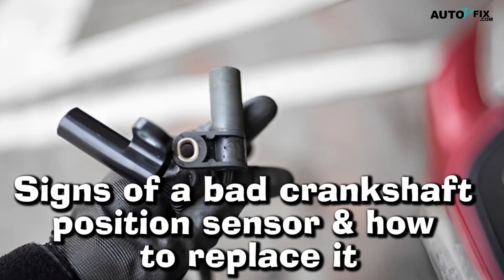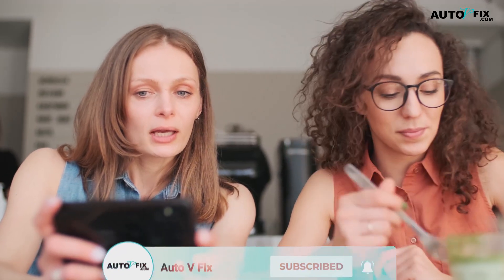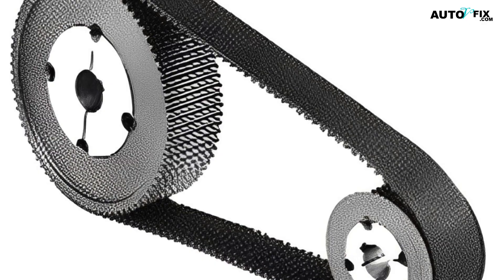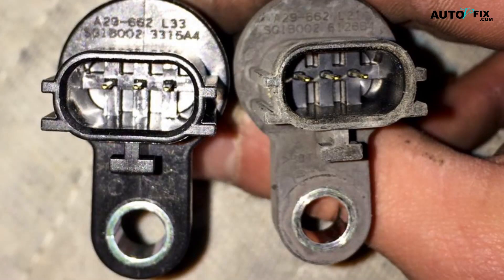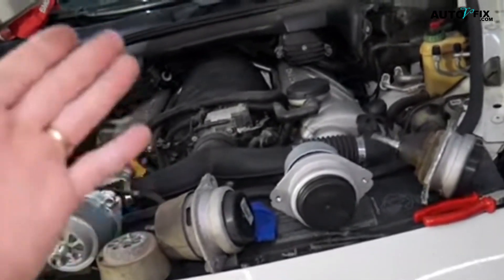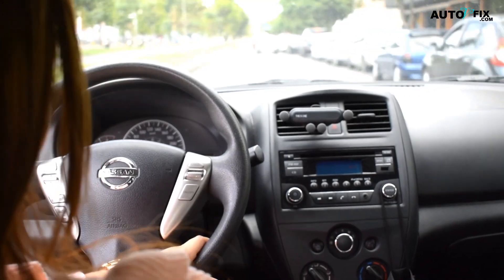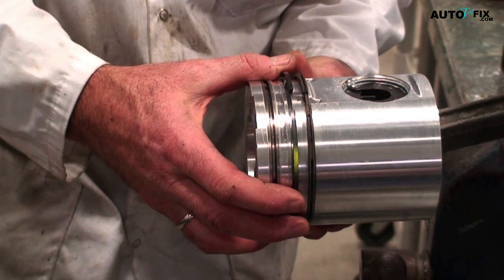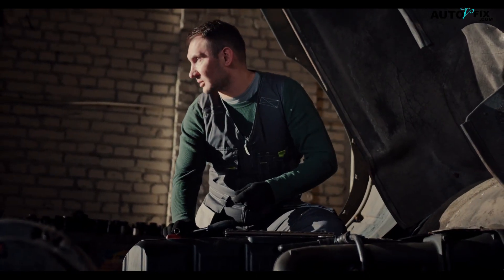Symptoms of a bad crankshaft position sensor & how to replace a Bad CKP sensor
ckp crankshaft position sensor: Is your car acting strange or showing any of these symptoms of a bad crankshaft position sensor and signs, then it believe it is, a bad crankshaft position sensor! This video will show you the wrong symptoms of a bad crankshaft position sensor that often confuse people, and the real signs you need to look out for.

We'll dive into common CKP sensor failure symptoms, like your car stalling or not starting, and what makes this little sensor so important. Plus, we'll give you a step-by-step guide on how to replace a bad CKP sensor yourself, so you can save money and get your car running smoothly again.

Relevant searches:
crankshaft position sensor, CKP sensor, bad crankshaft position sensor symptoms, signs of a bad crankshaft sensor, how to replace crankshaft position sensor, crankshaft sensor location, car not starting, car stalling, misfire, check engine light, auto repair, DIY car repair, car problems, engine problems.

Budget friendly OBD2 Scanner
Check some solenoid option:
Mechanics Tools Kit may need: